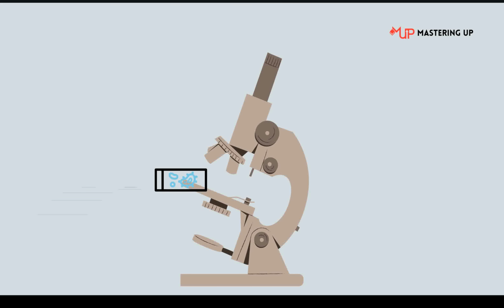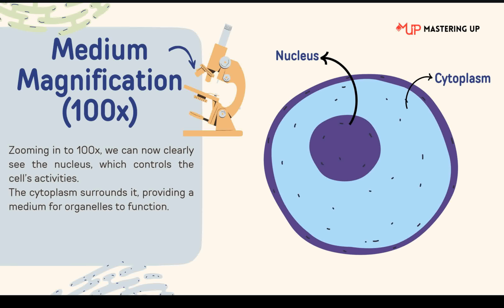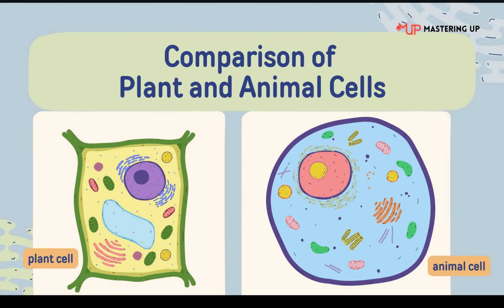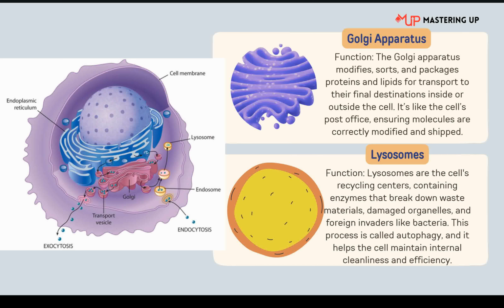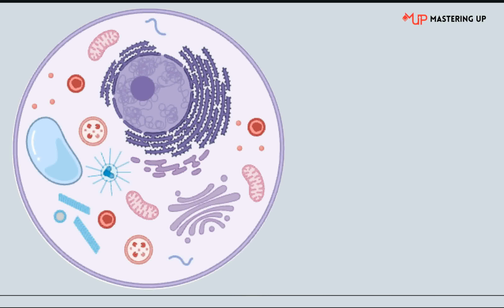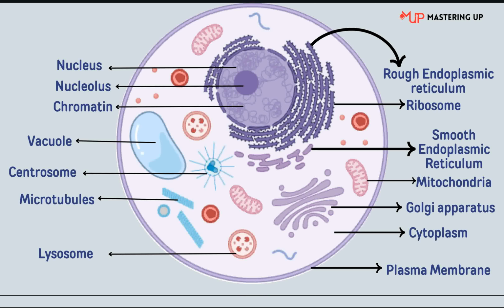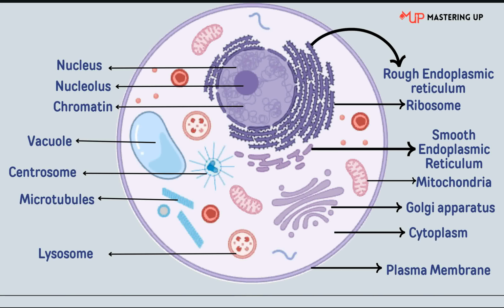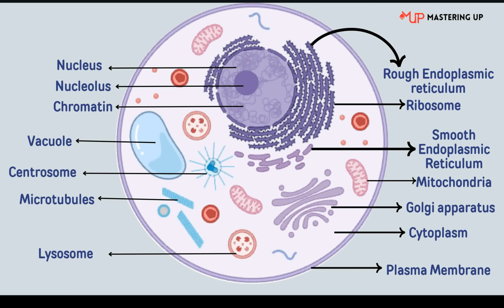Virtual Lab: Cell Structure Identification Experiment | #12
Virtual Lab: Cell Structure Identification Experiment | Mastering Up

Step into a virtual laboratory and explore the microscopic world of cells! In this interactive session, we conduct a cell structure identification experiment, analyzing prokaryotic and eukaryotic cells using virtual lab tools.

📚 What You’ll Learn:
🔬 Introduction to Cell Structures – Understanding key organelles and their functions
🧬 Prokaryotic vs. Eukaryotic Cells – How to differentiate them under a microscope
🦠 Plant vs. Animal Cells – Identifying unique cell components
💡 How to Use a Virtual Microscope – Step-by-step guide for online cell analysis
📊 Labeling & Identifying Organelles – Nucleus, mitochondria, chloroplasts, and more
📝 Recording Observations & Analyzing Results

Students, biology enthusiasts, and educators looking for a hands-on virtual lab experience to explore cell structure and function.